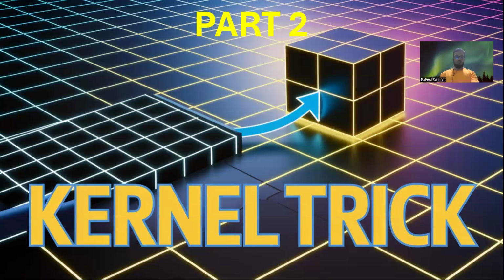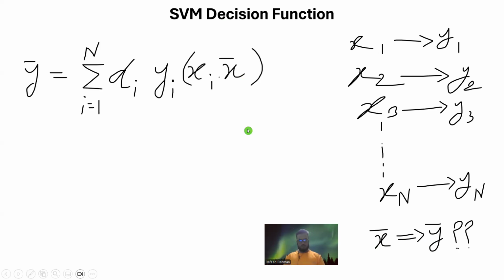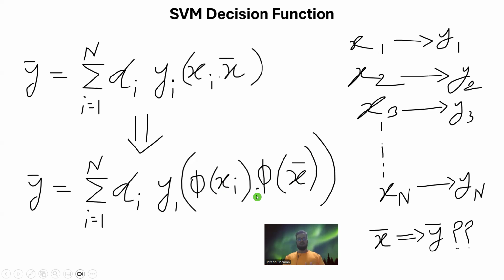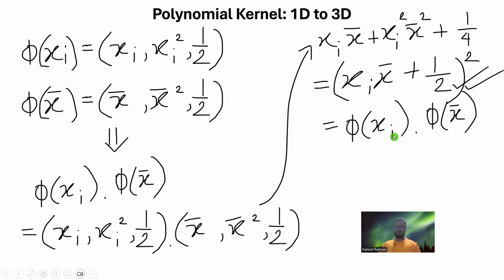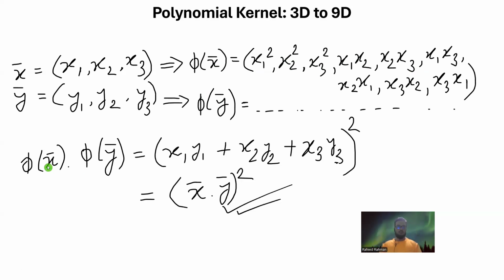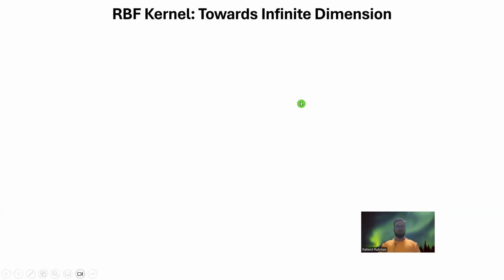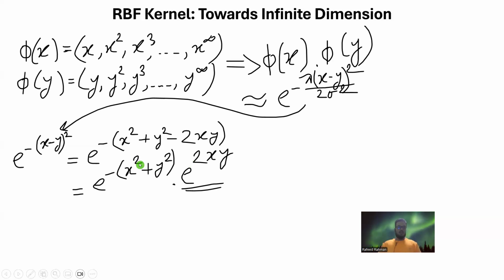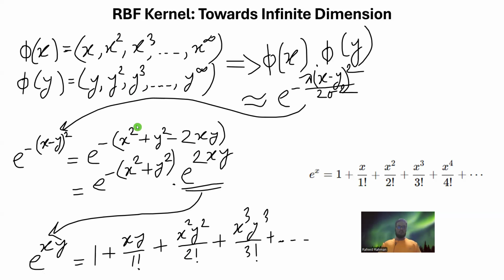All You Need to Know about Kernel Trick: Part 2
This video talks about:
- SVM decision function
- Explains the math behind kernel trick
- Polynomial kernel trick
- RBF kernel trick